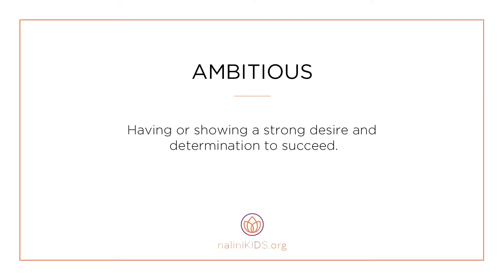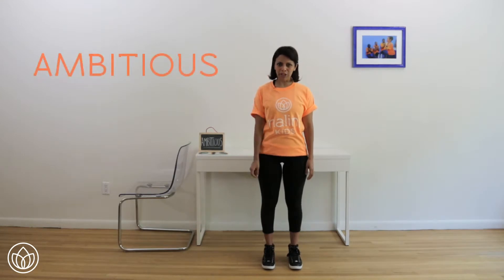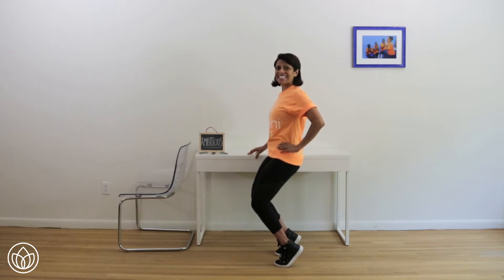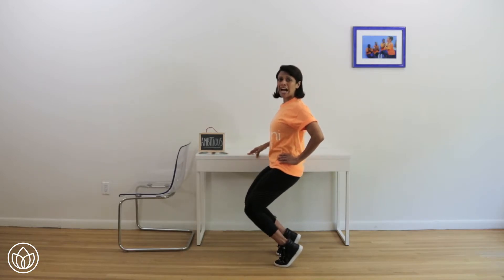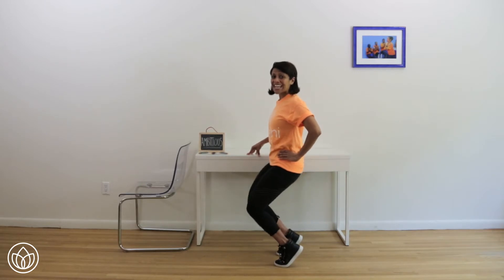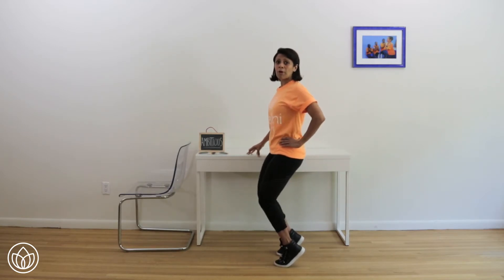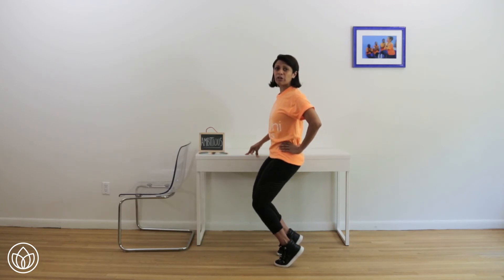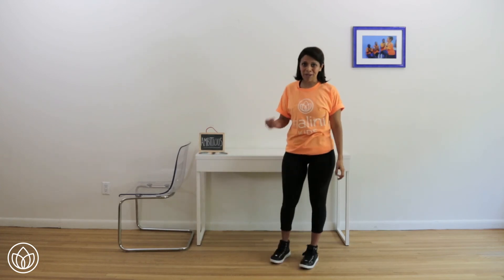Ambitious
This video is a part of the NaliniKIDS ONE WORD Workout Library. NaliniKIDS is an innovative connectivity program, teaching students how to address and overcome physical and emotional barriers to connection. Please visit nalinikids.org to learn more.